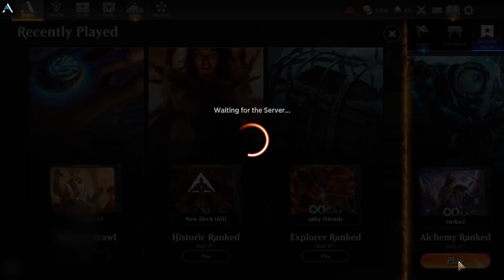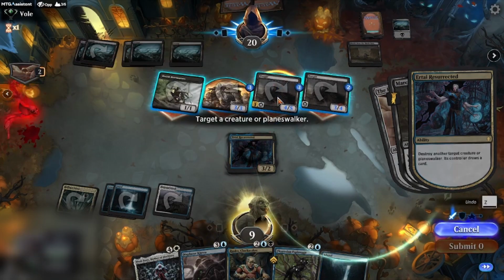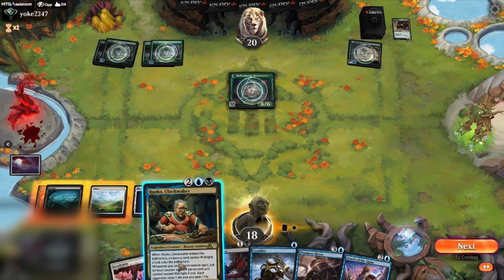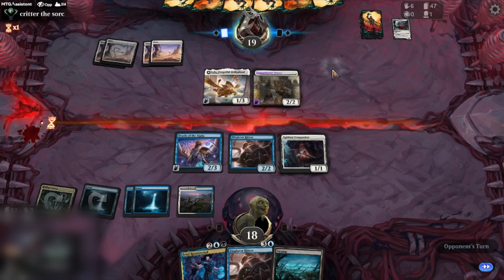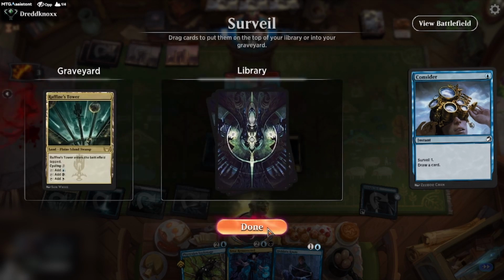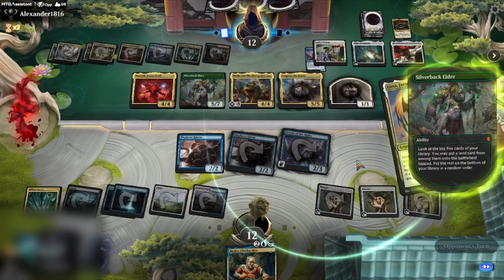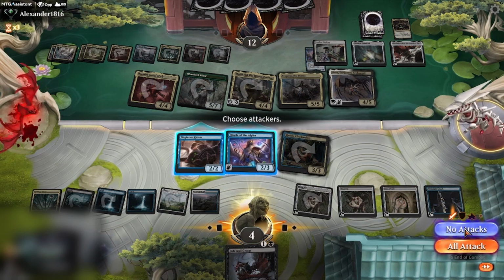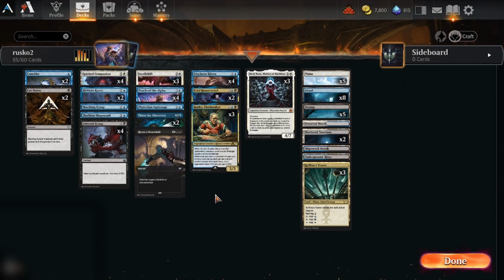Esper Blink - Destroy Their Whole Board! -MTG Arena Alchemy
An esper blink deck that doesnt always get to Do The Thing, but when it does, it combos hard.